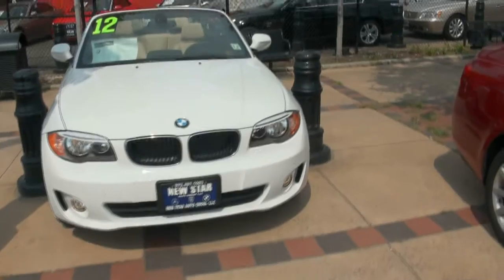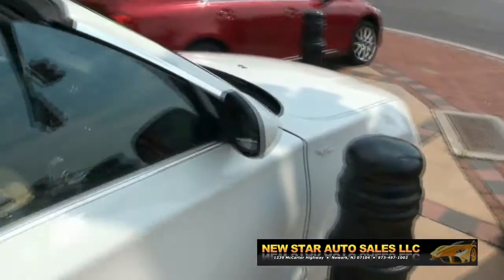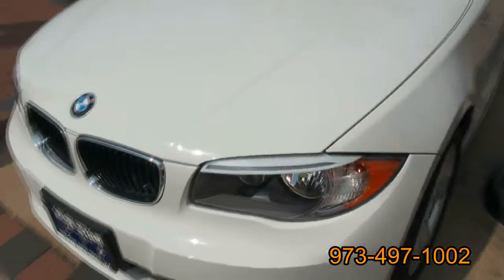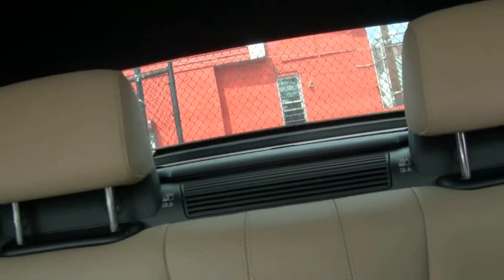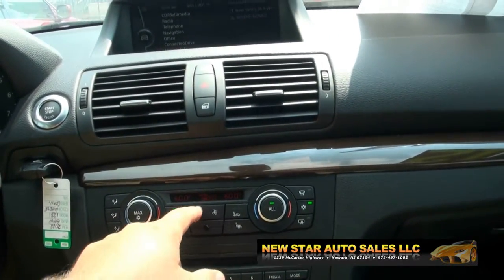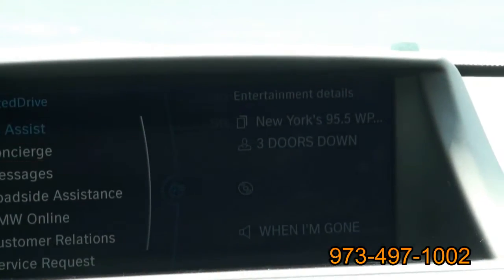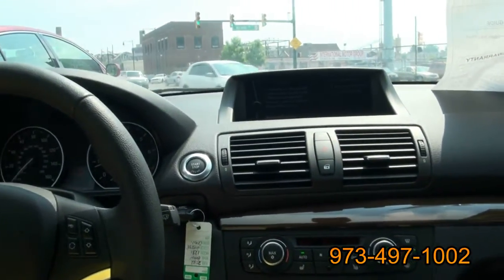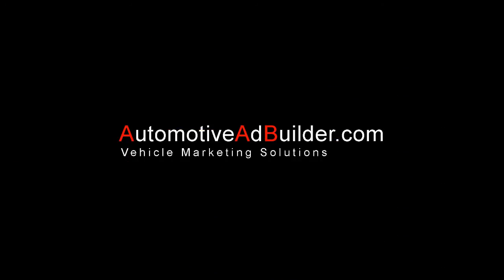2012 BMW 1 Series 128i Convertible